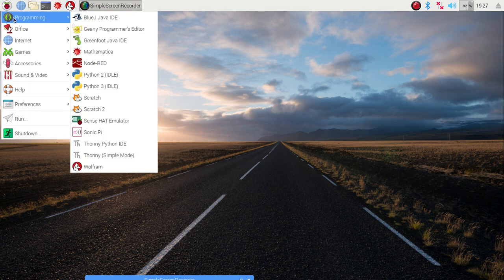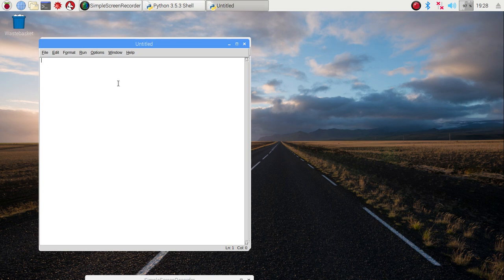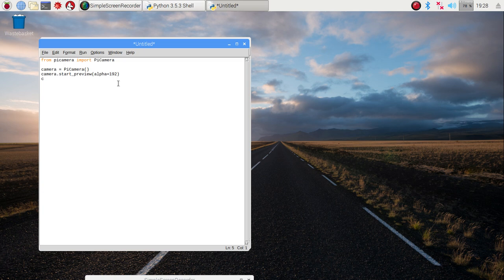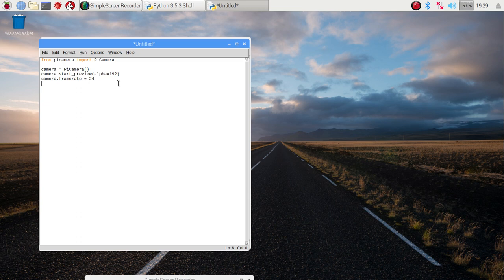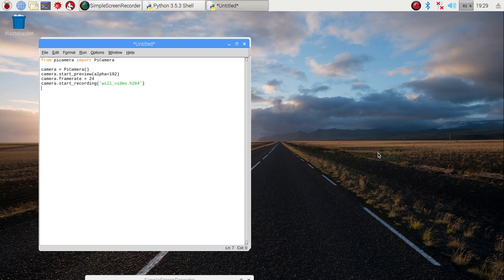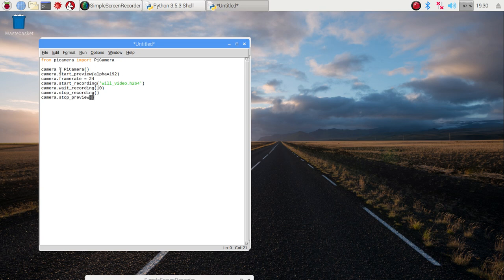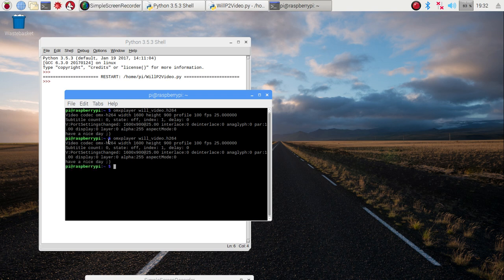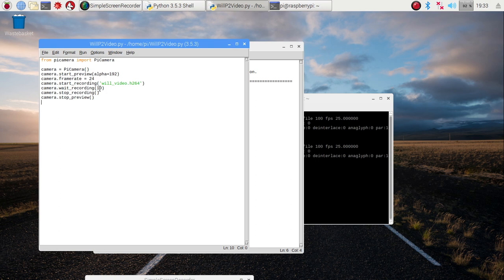Lesson 4 Taking Video